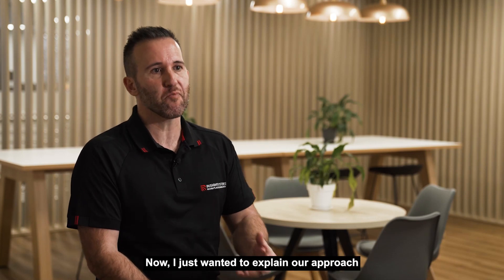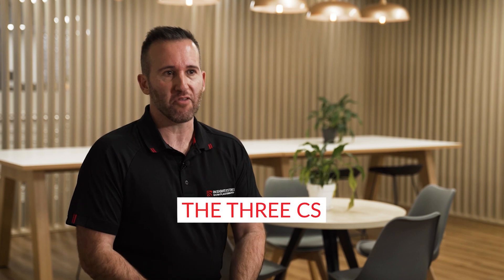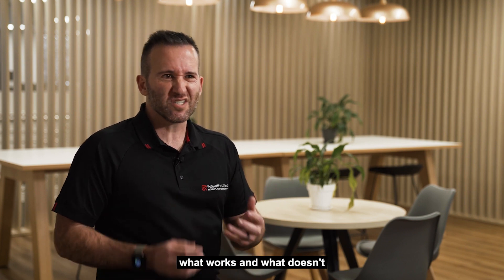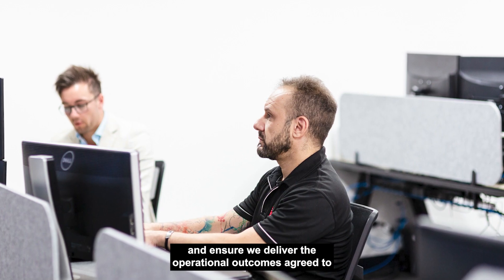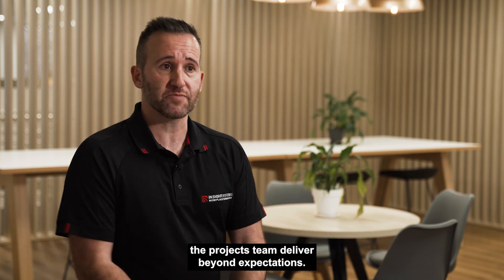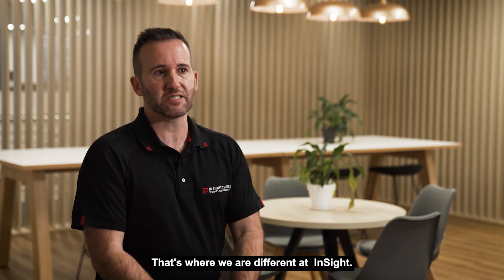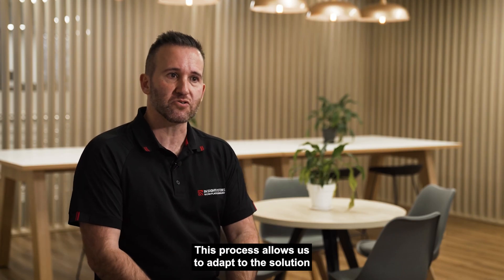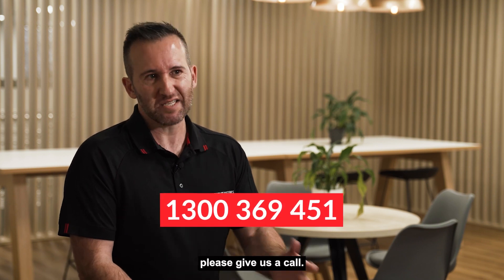Our 3 C's of Technology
Our Director, Dan Baldwin, explain our approach to helping our clients navigate the minefield that is workplace technology. It's an approach that sees us develop and maintain a partnership as an active contributor through the whole technology lifecycle and is best explained by the 3 C's.